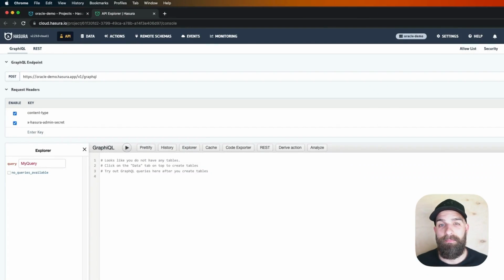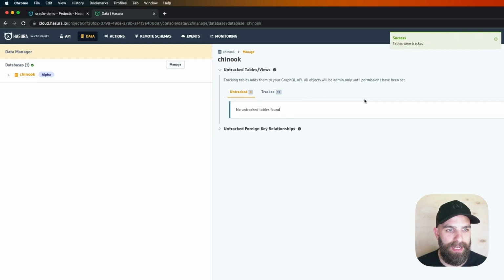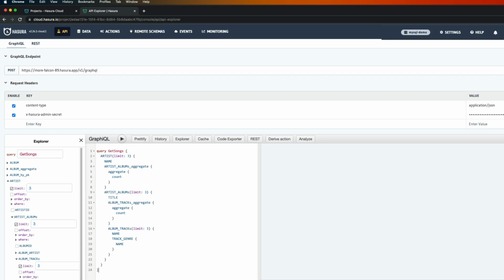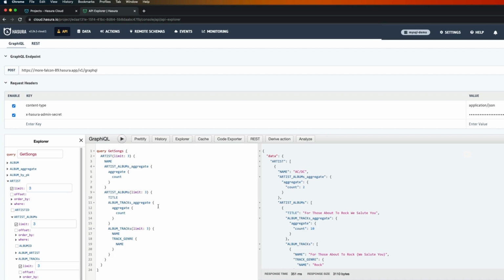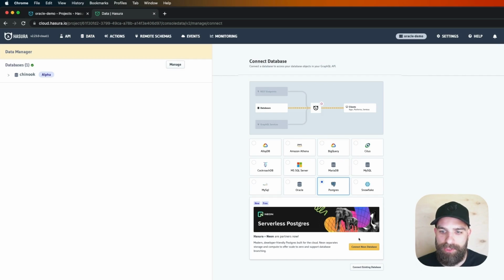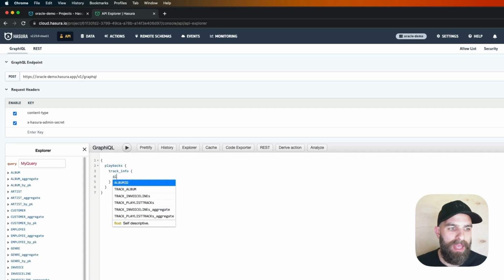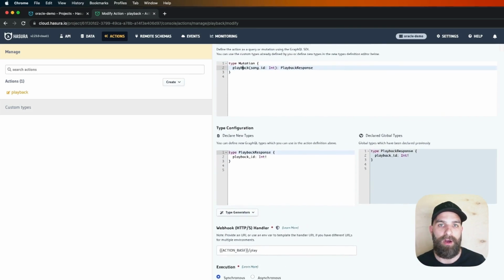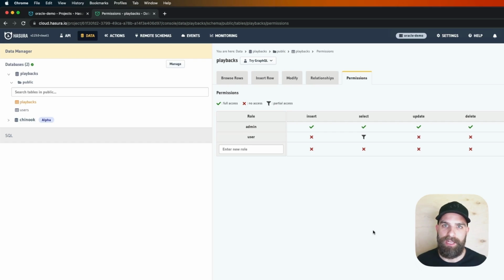GraphQL for Oracle with Hasura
The beta release of Oracle for Hasura is here! Let's take a look at how we can connect, extend, federate, and design our APIs with Oracle, Remote Schemas, Microservices, and more!

00:00 Introduction
00:25 Adding Oracle
01:56 API Done! Exploring the API
02:30 What is GraphQL and Hasura GraphQL?
05:37 Working with Mutations
06:14 Adding database joins with Oracle
08:28 Adding a remote GraphQL Schema
09:05 Adding Microservices
10:28 Adding permissions
11:08 Wrapping up